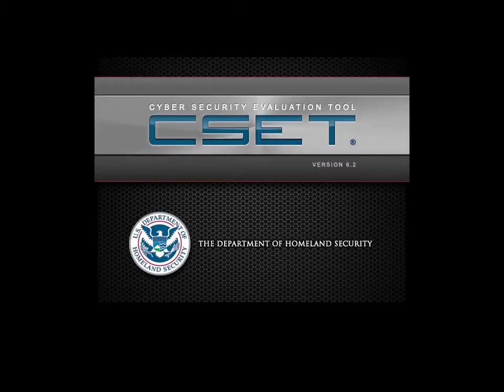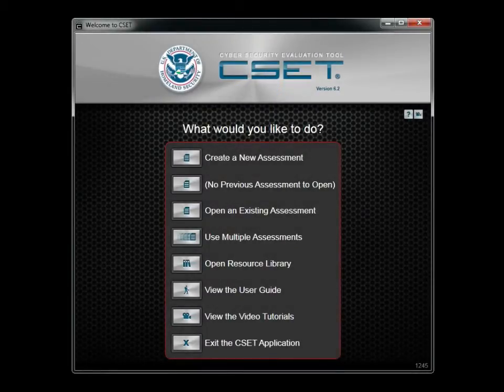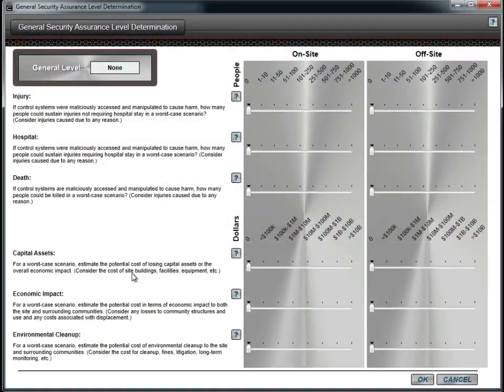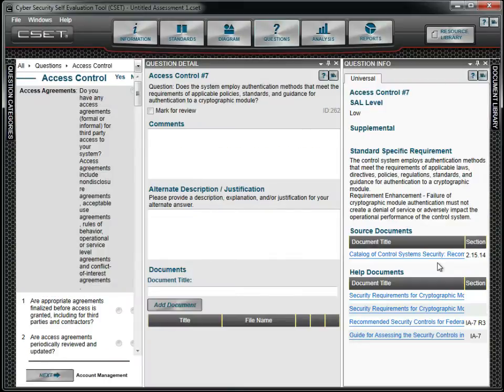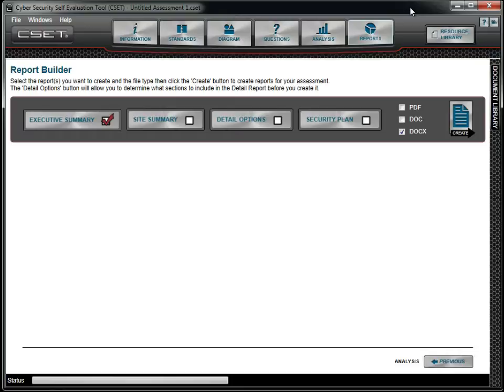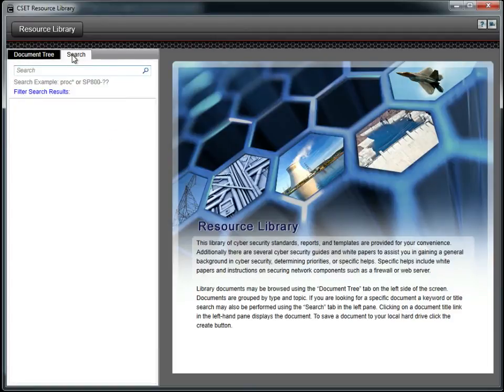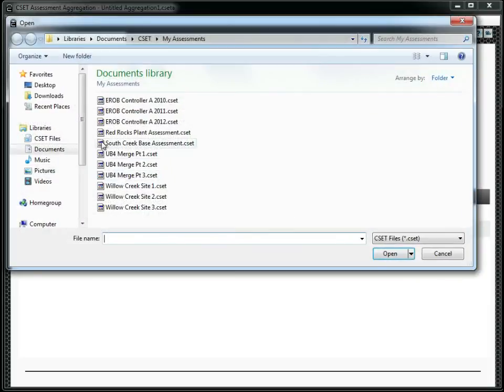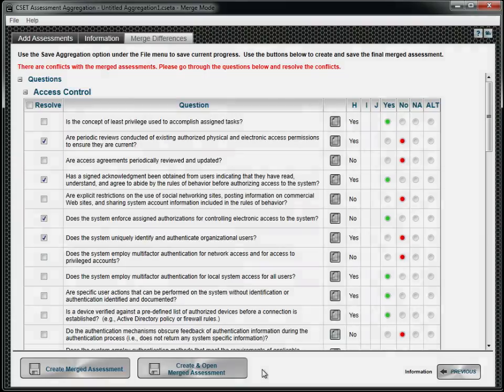01 CSET 6.2 CSET Overview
A quick overview of the Cyber Security Self Evaluation Tool version 6.2. The tutorial demonstrates the basic functions of the tool.